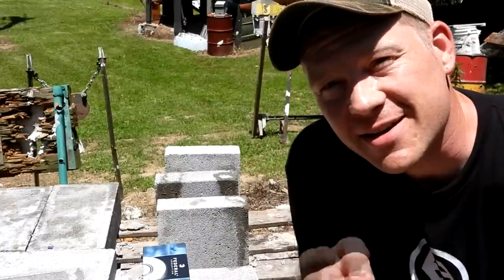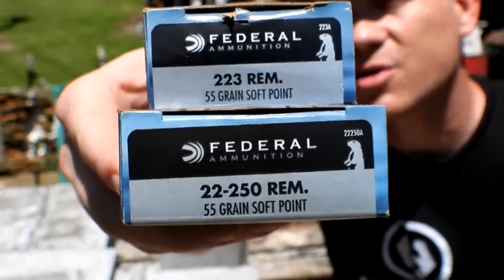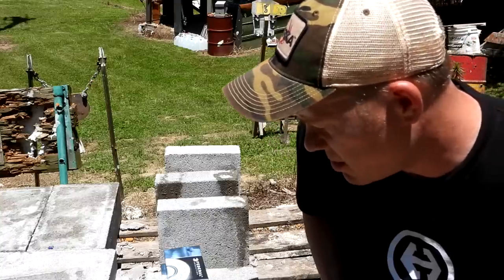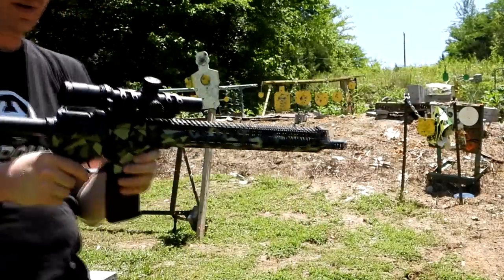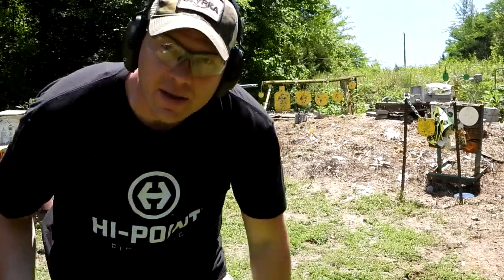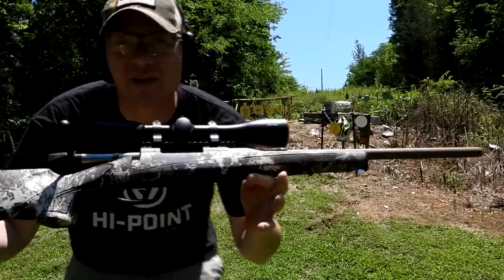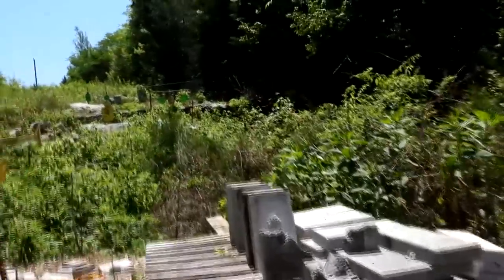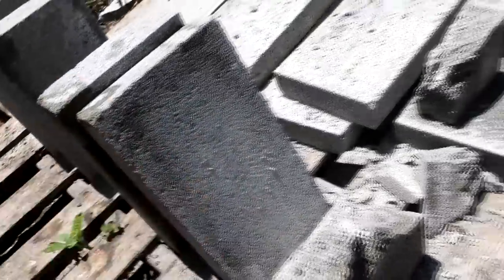.223 vs .22-250 - How Many Pavers???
Wheeler torque wrench